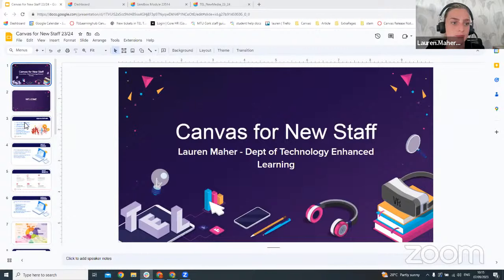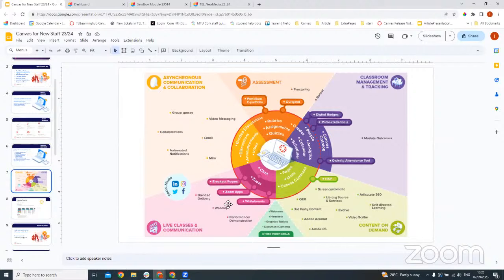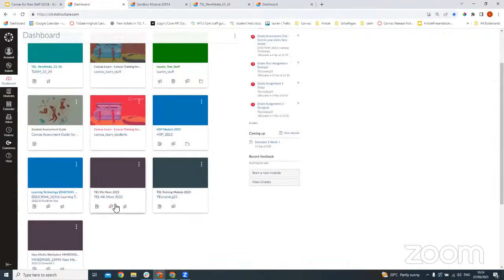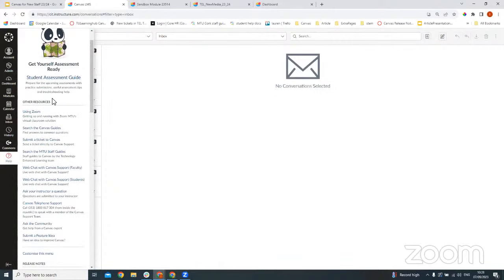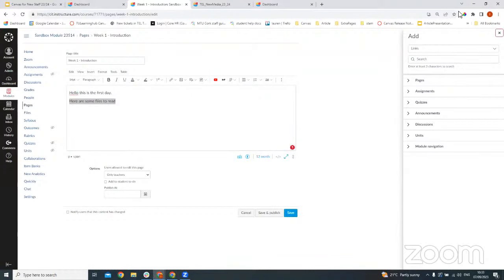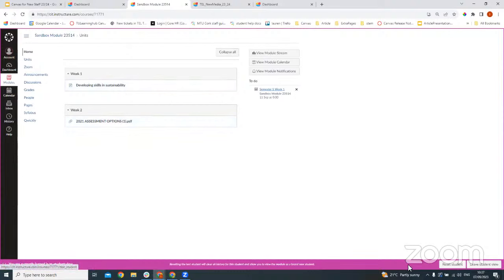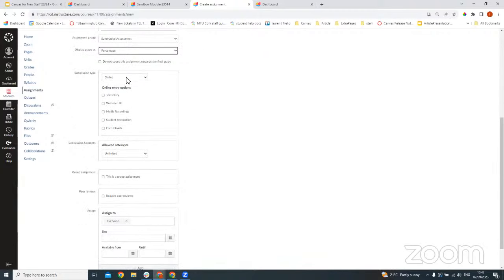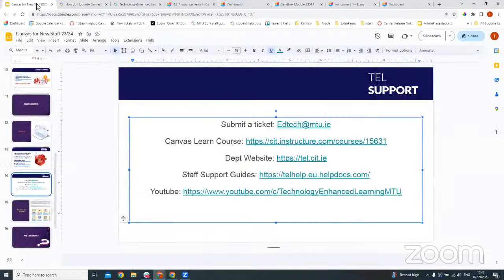TEL Training for Staff at MTU, Semester 1 2023 - Canvas for New Staff